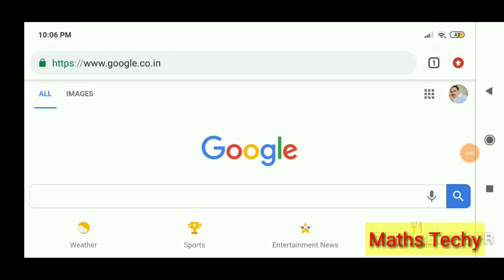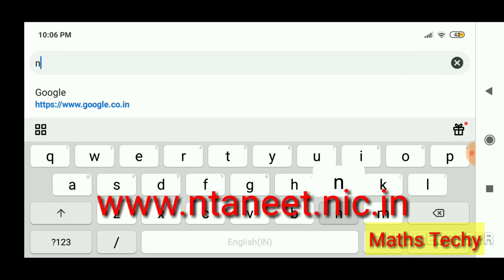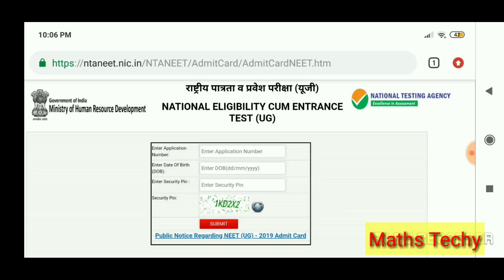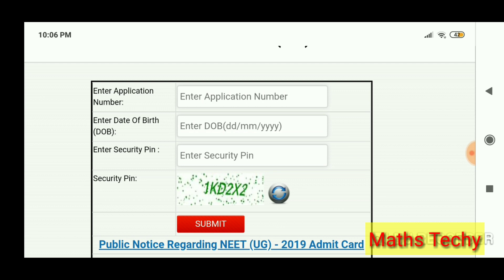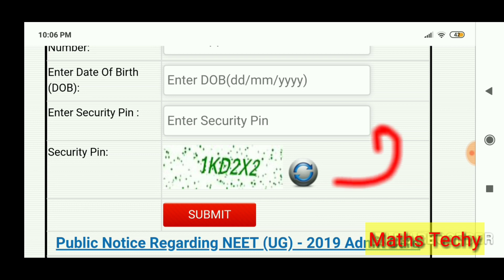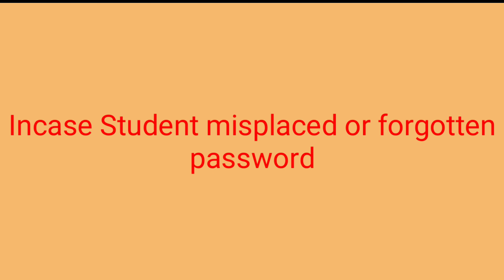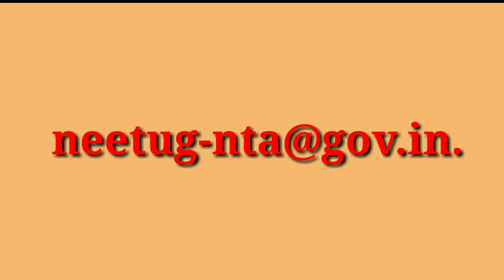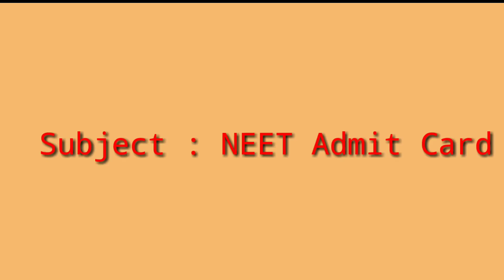NEET admit card released 2019|How to download NEET admit card 2019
Neet admit card 2019
National testing agency released 2019 admit card